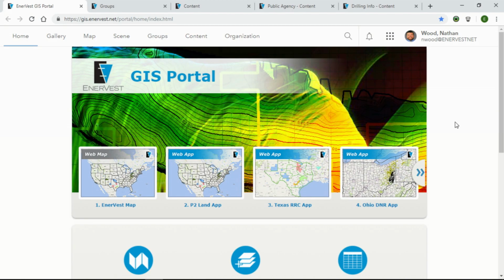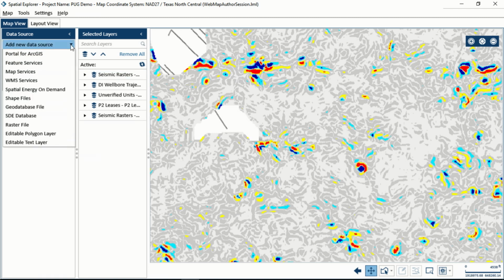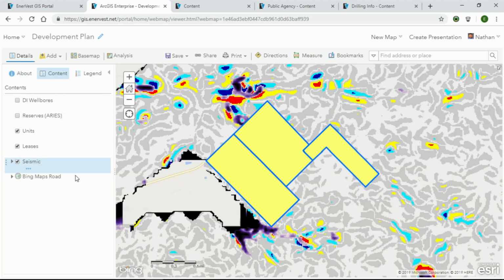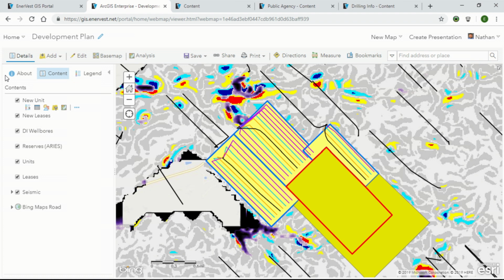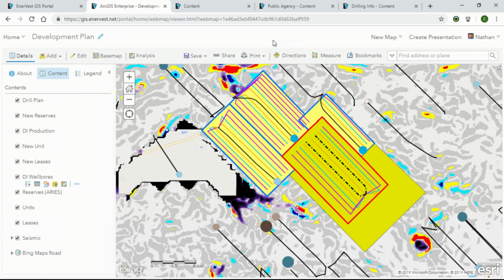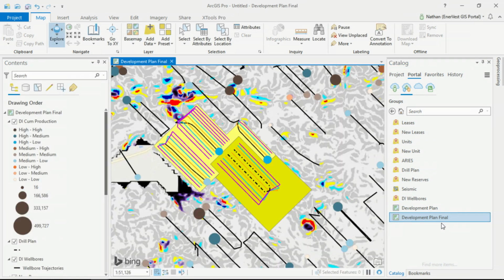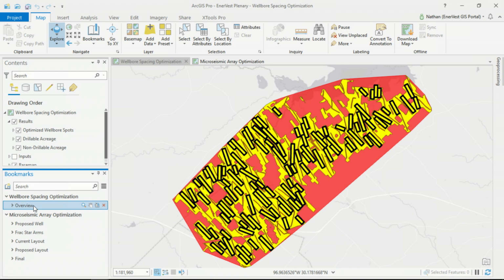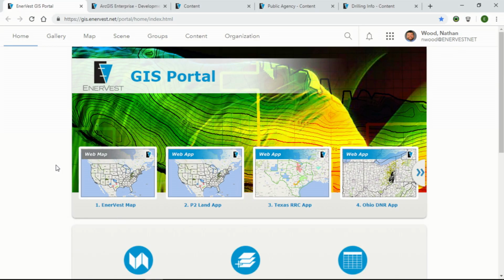EnerVest Operating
Utilize WebGIS across the entire organization to deliver business value to multiple departments.